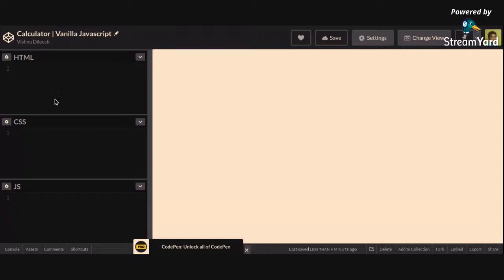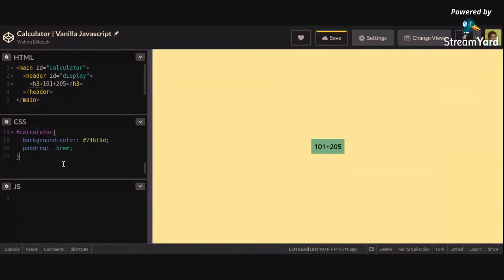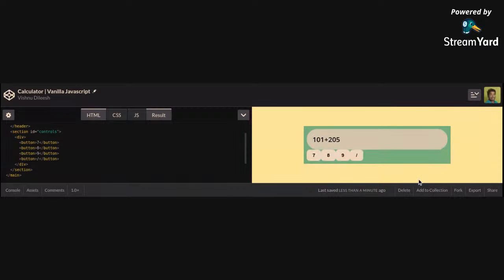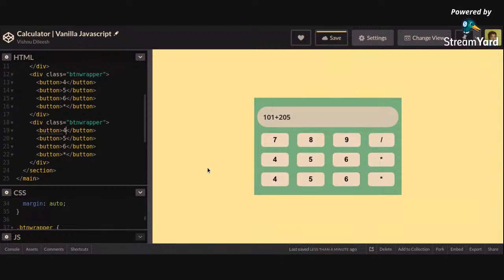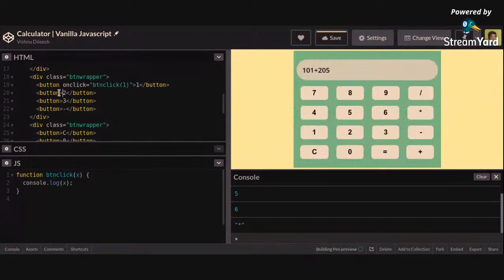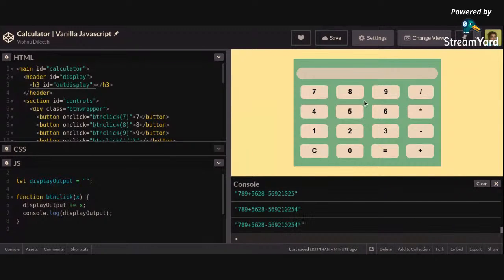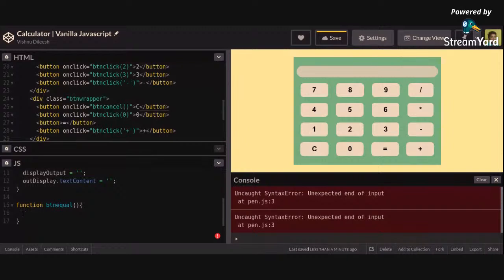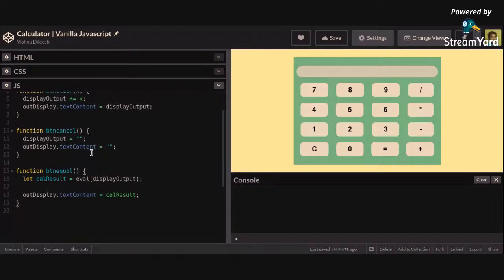Let's build a calculator application in Vanilla Javascript | HTML5 & CSS3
In this live stream, we are trying to build a simple calculator application using Vanilla Javascript.